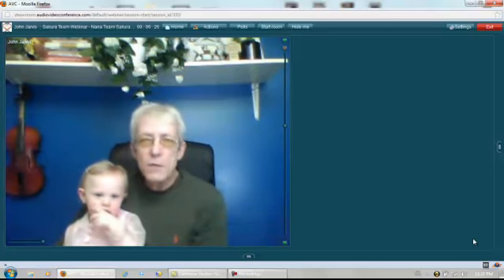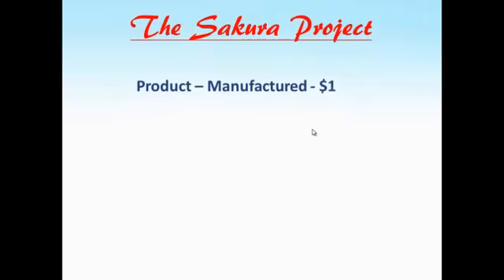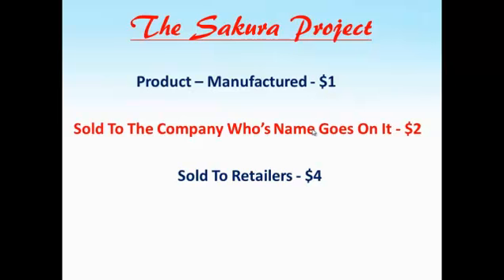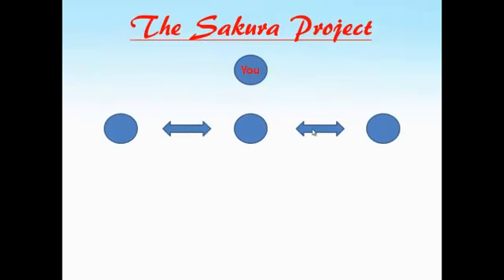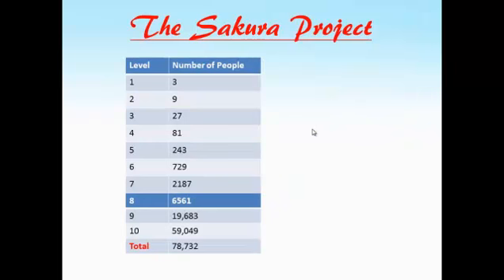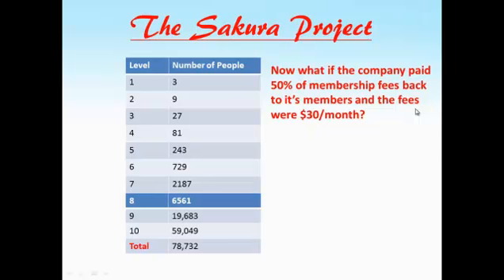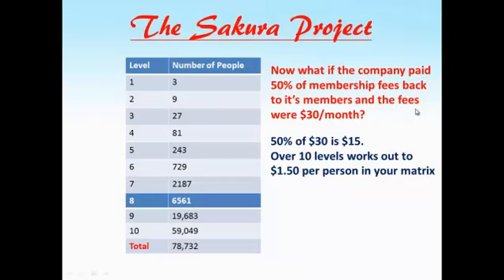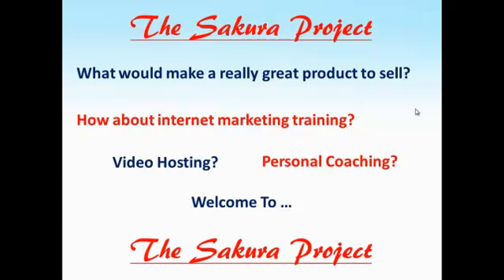Training For MLM - MLM Pay Plans - Sakura Project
For today's video lesson let's do a little training for MLM and how MLM pay plans work, shall we? I am going to get my Granddaughter Sakura to help me out with this one: